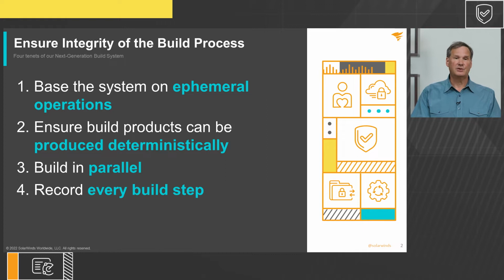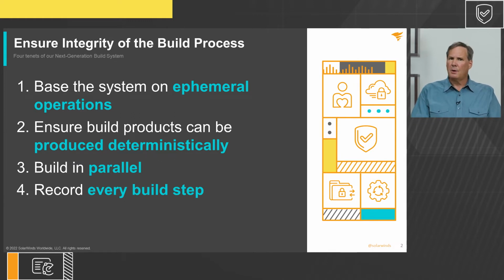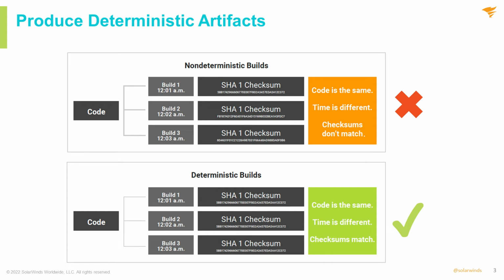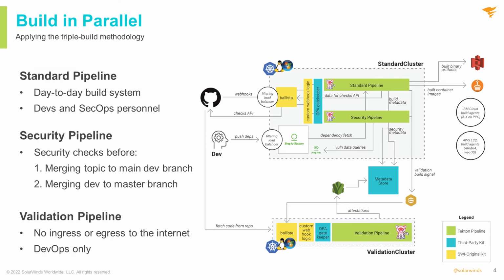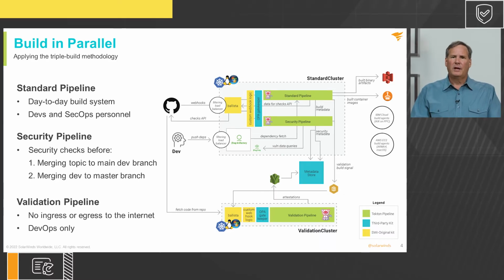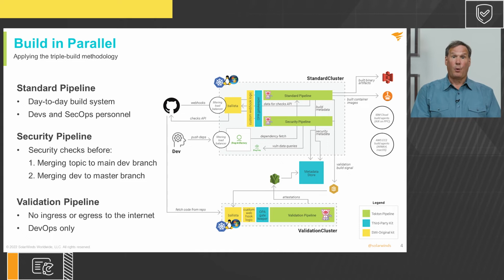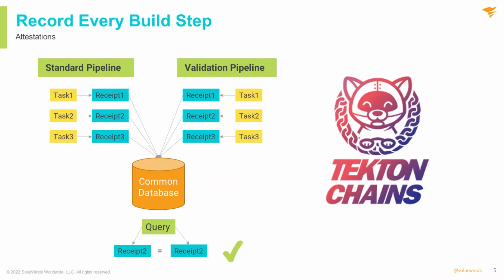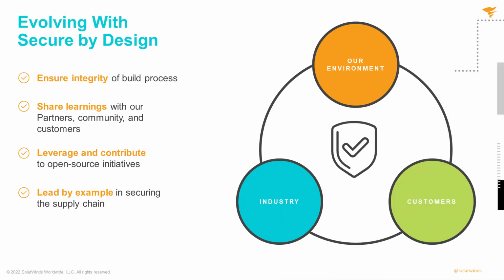Securing the Software Development Build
Tim Brown, SolarWind CISO and VP, Security, explains how SolarWinds is ensuring the integrity of the build process and how we share learnings with our partners, community, and customers; as well as how we're leveraging and contributing to open-source initiatives and lead by example in securing the supply chain.